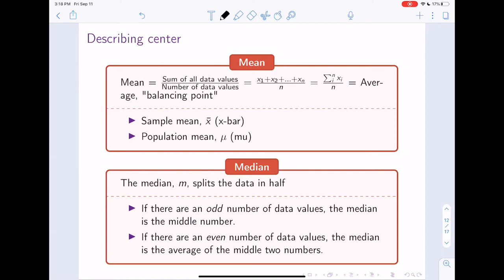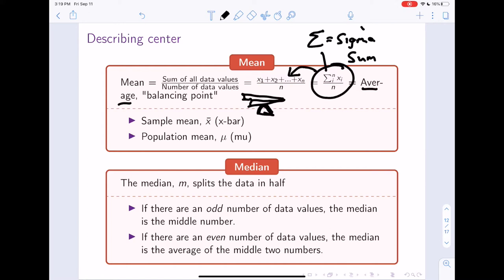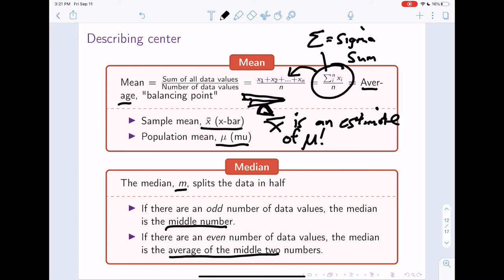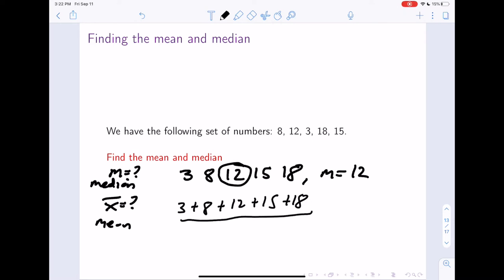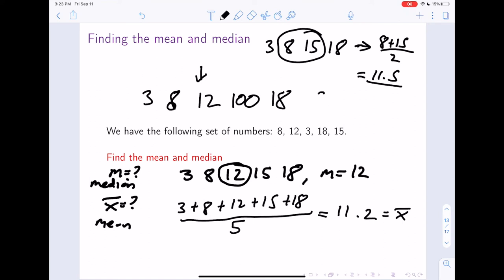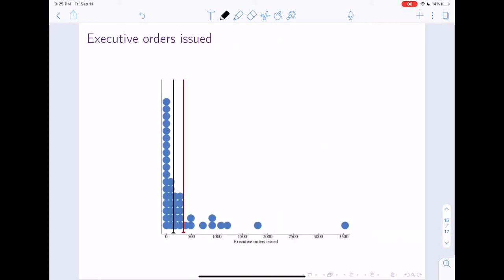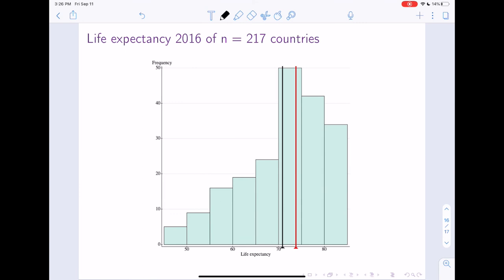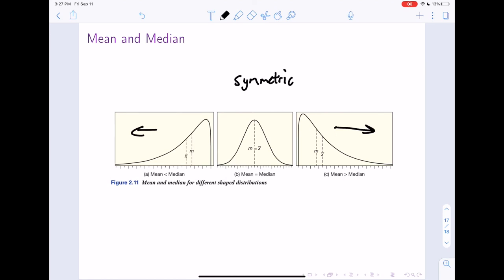Section 2.2 - Describing center